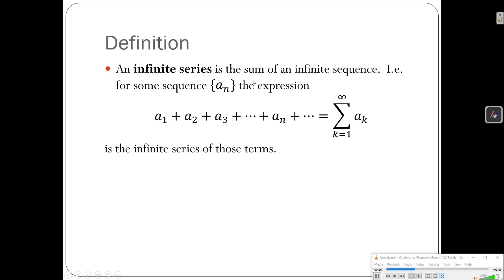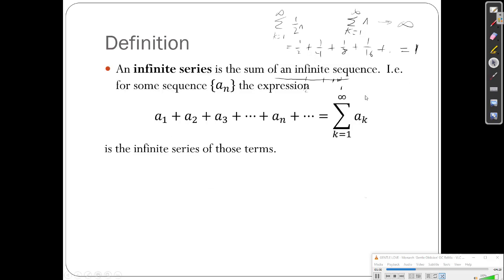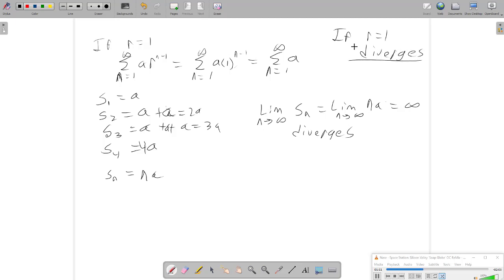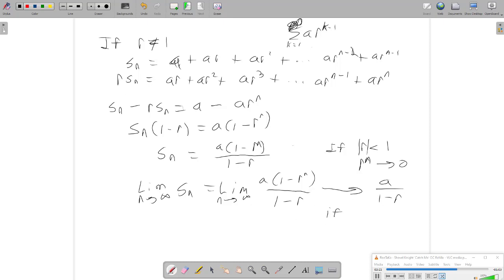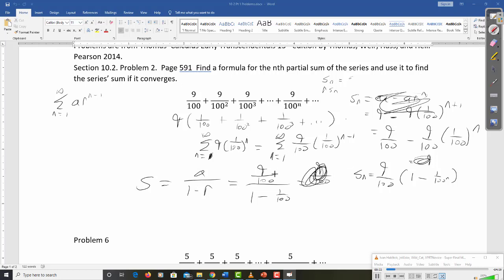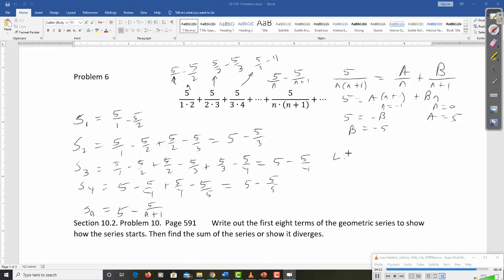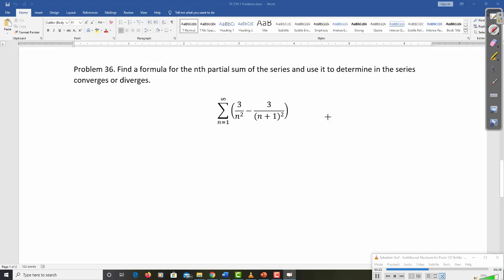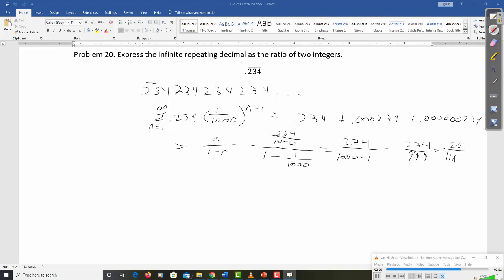Calculus II 16 10-2 Series Pt 1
Introduction to series with a look at geometric series